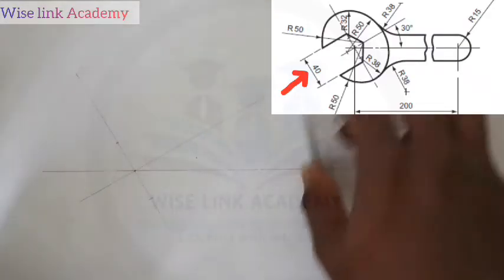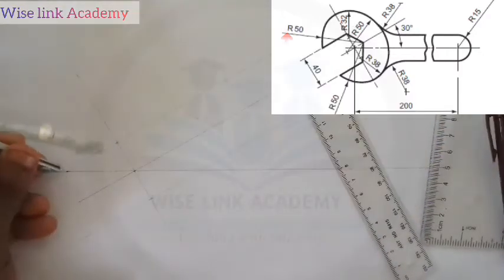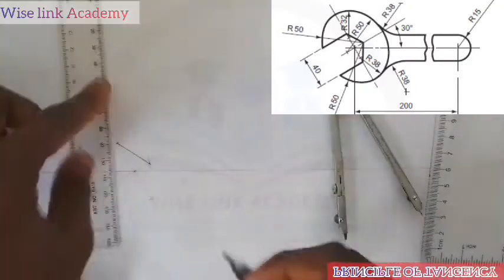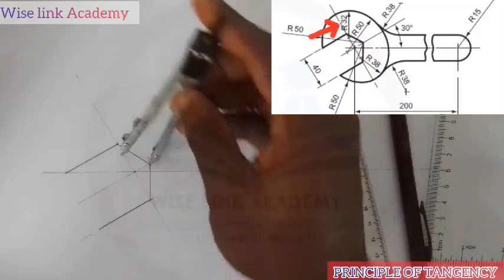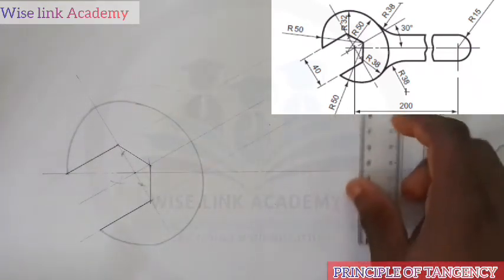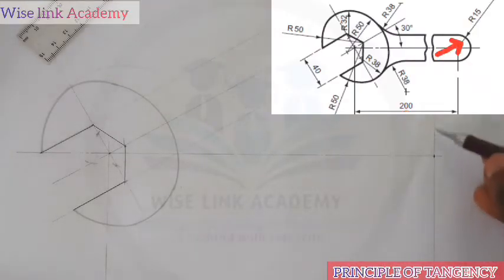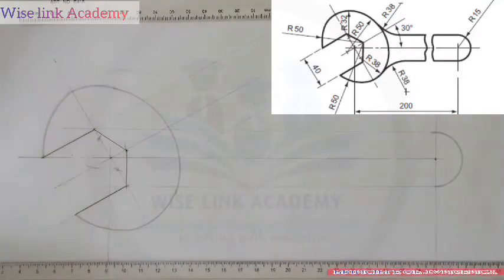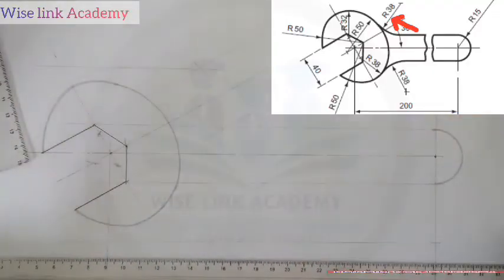PRINCIPLE OF TANGENCY (Spanner) . Technical drawing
Need tutor ?
Send me a direct message to my WhatsApp